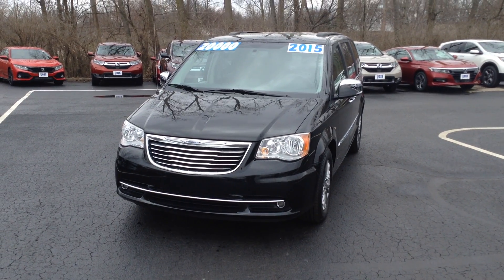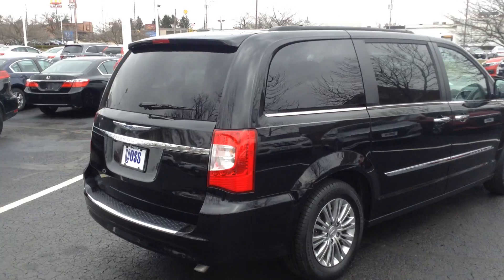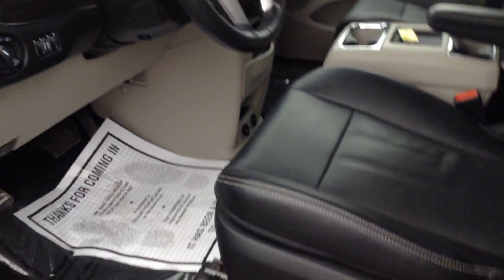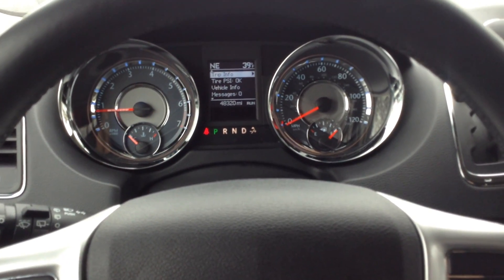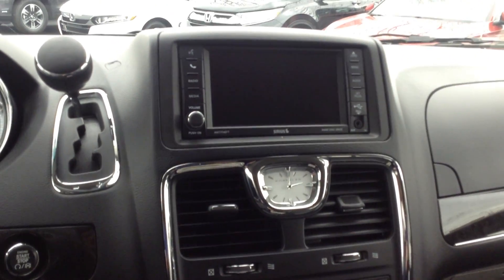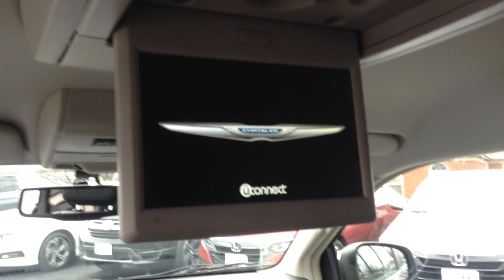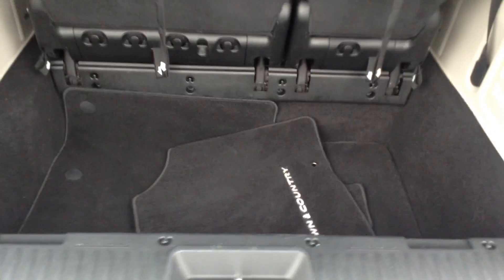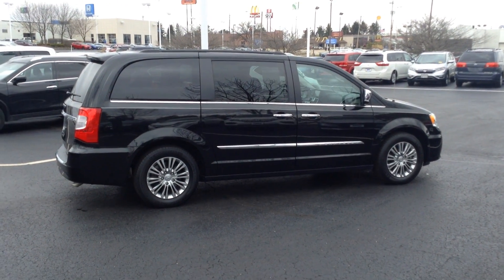Voss Honda! 2015 Chrysler Town & Country Touring L walk around video! H17675p